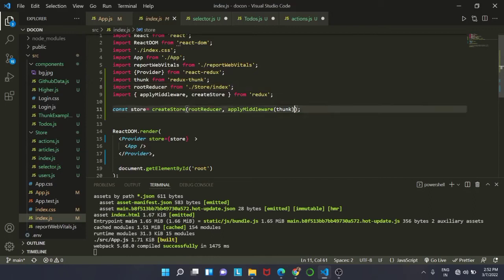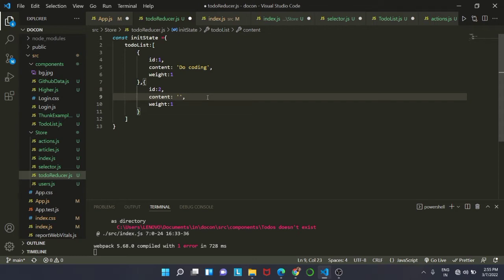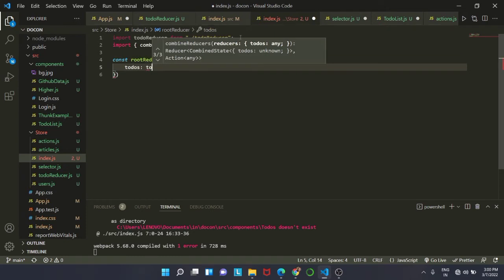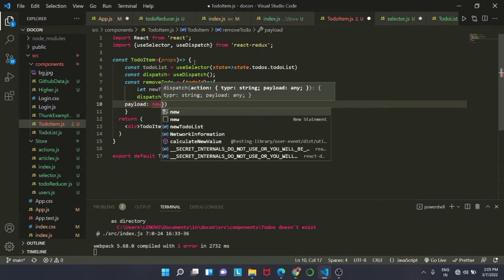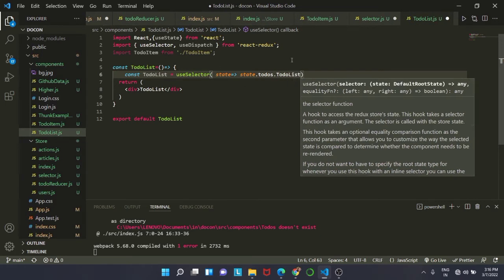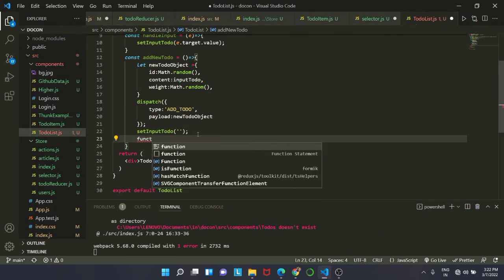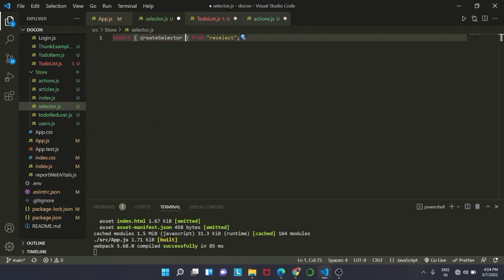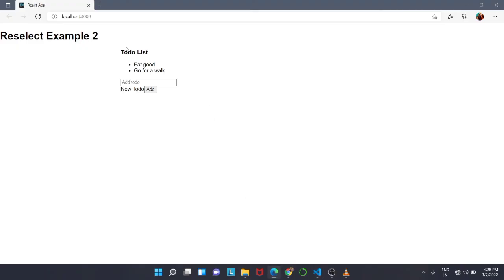Reselect Example | Doctor Booking React JS App | Day- 19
Selectors can be created without the help of a library like Reselect, but using Reselect carries a few benefits in terms of developer experience and performance:

Selectors created using Reselect’s createSelector function are memoized. That’s a fancy word to mean that the function remembers the arguments passed-in the last time it was invoked and doesn’t recalculate if the arguments are the same. You can view it a little bit like caching.
Reselect selectors can be composed/chained together easily. This way, each selector stays small and focused on one task.

Reselect is a library for creating memoized "selector" functions. Commonly used with Redux, but usable with any plain JS immutable data as well.

Selectors can compute derived data, allowing Redux to store the minimal possible state.
Selectors are efficient. A selector is not recomputed unless one of its arguments changes.
Selectors are composable. They can be used as input to other selectors.

In this React  JS project, we'll be building a complete Doctor booking  App using ReactJS.This Doctor booking  App will have following features/learnings -

✅  App setup
✅  API setup
✅  UI creation using styled-components
✅  Debouncing implementation
✅  Component based development
✅  Responsive UI using Flex Concept
✅  API integration with axios
✅  Book consultation with video call
✅  Validation using Formik

00:00 Introduction
01:13 Adding reducer
03:48 Adding Rootreducer
04:08 Adding components
07:05 Adding parent component
12:35 Adding selectors